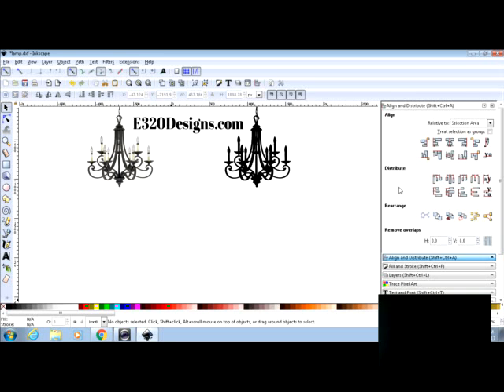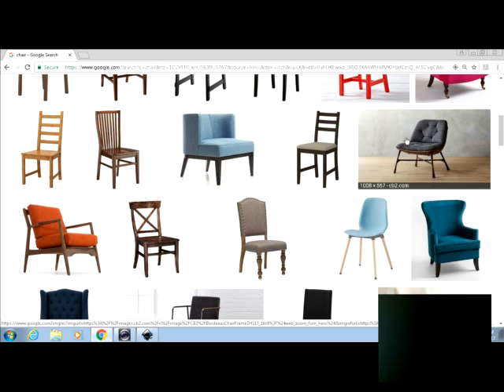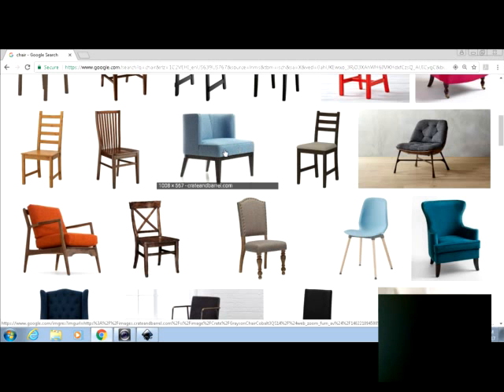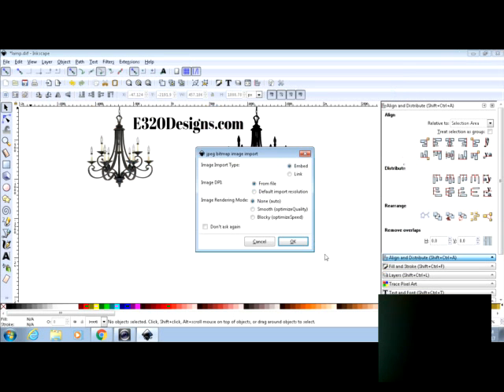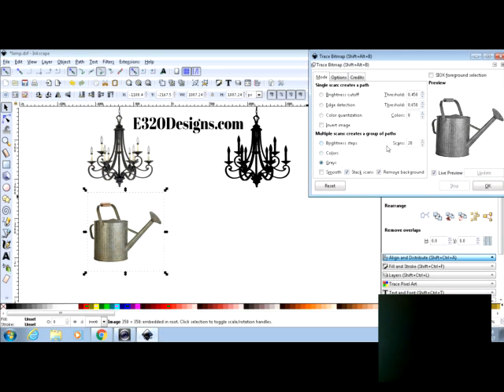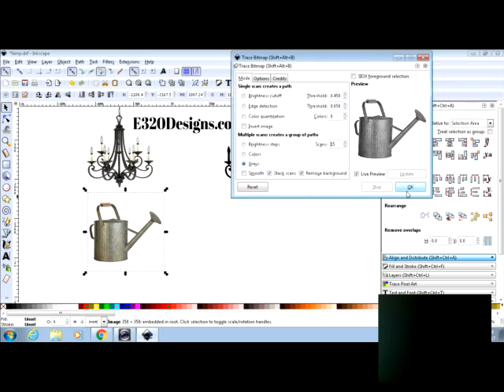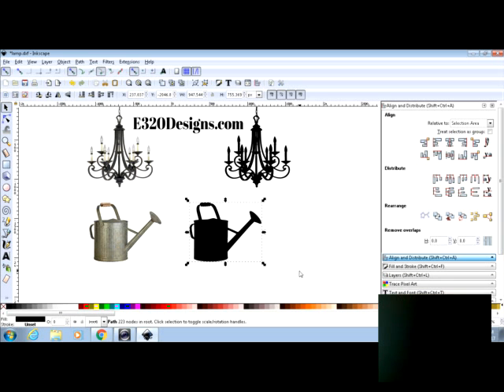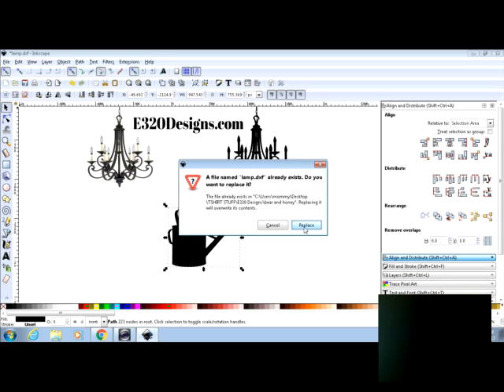How to Make a Silhouette in Inkscape for Cricut or Cameo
Make a silhouette in Inkscape to  cut using your Cameo or Cricut.